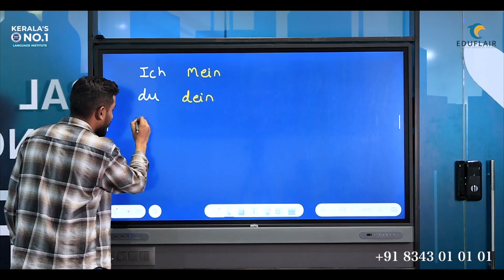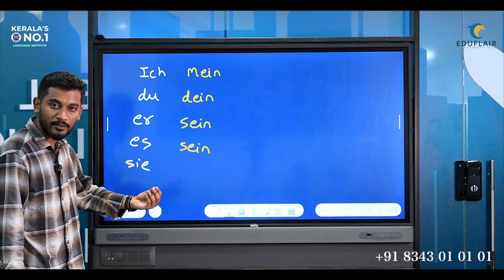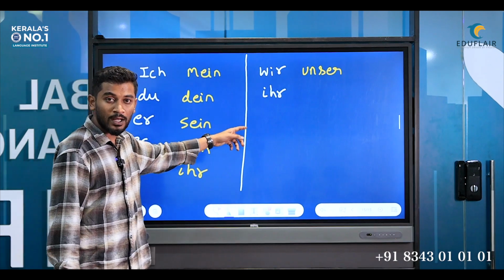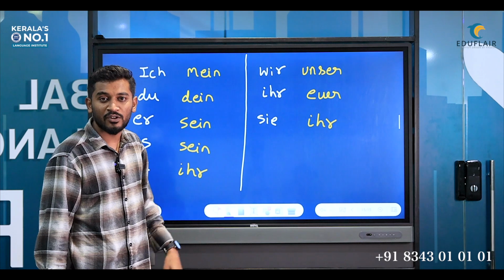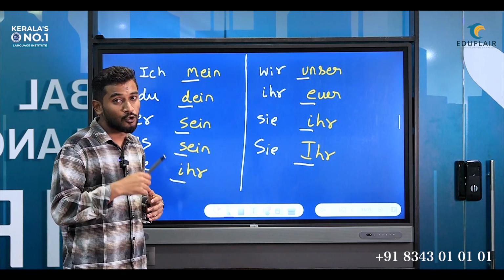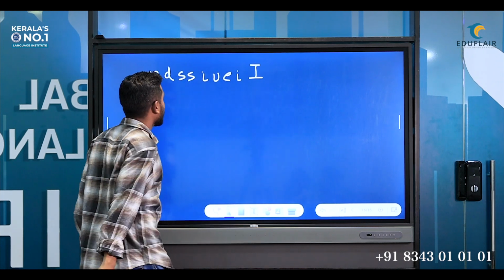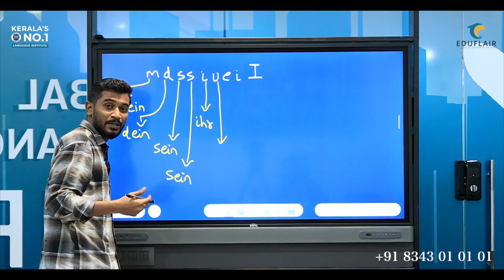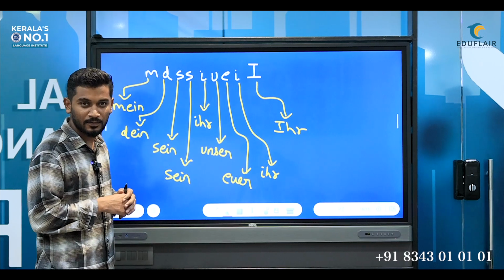What are Possessive Articles? | Learn German Online 🇩🇪 | Learn German for beginners | Part 2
Eduflair is the leading study abroad consultant in Calicut, Kerala, providing comprehensive programs and honest educational services for students looking to study abroad in countries like Canada, the USA, Germany, UK, Ireland, Italy, and more. Our dedicated team at Eduflair Global Institute of Foreign Languages (EGIFL), Kerala's No.1 language institute, offers direct access to premier language training. Located in RP Mall, Calicut, EGIFL focuses on foreign language proficiency and exam preparation, equipping students with the skills needed for success. With expert faculty and dedicated student counselors, we provide comprehensive support at every step, ensuring a smooth and rewarding learning experience throughout your overseas education journey.

Join Eduflair today and embark on an incredible educational journey that transcends borders. Discover limitless possibilities, expand your horizons, and make your dreams a reality. Let's make education an extraordinary adventure together.